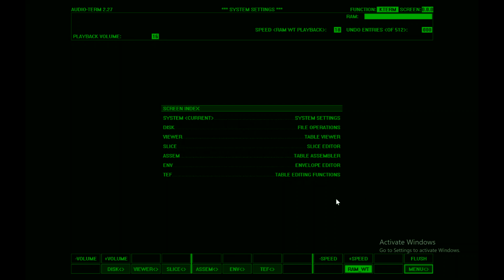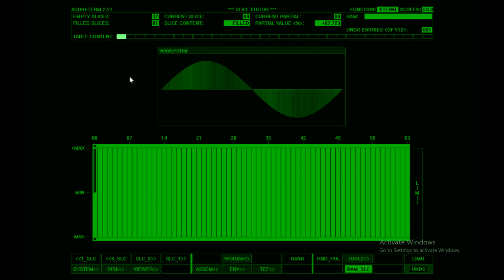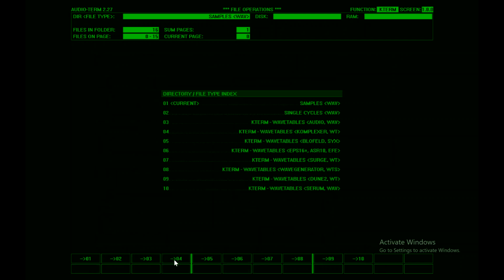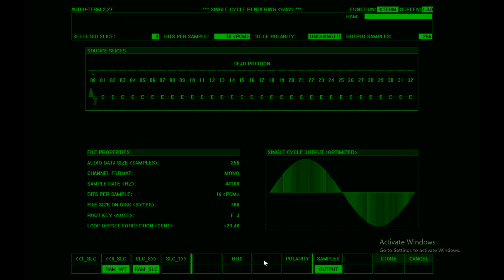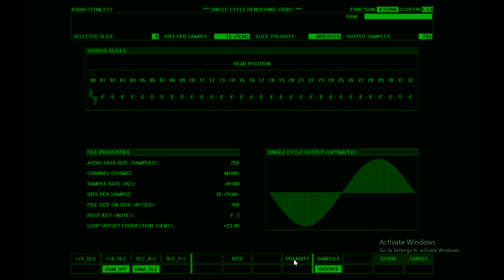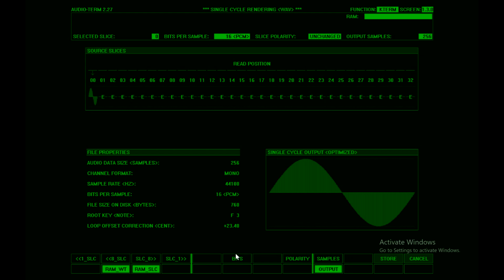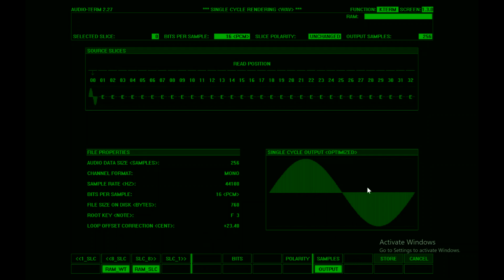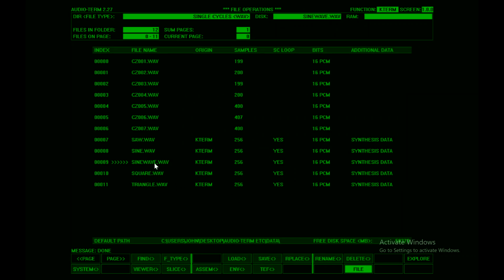Audioterm I: 3. KTERM synthesis "SLICE" (part 2 of 2) addendum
Saving single cycle WAVs from Audioterm